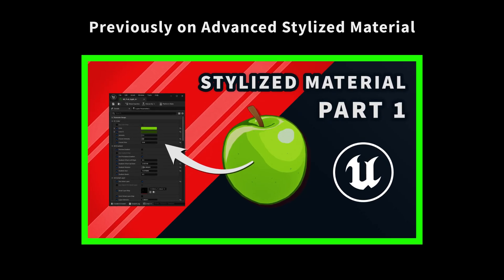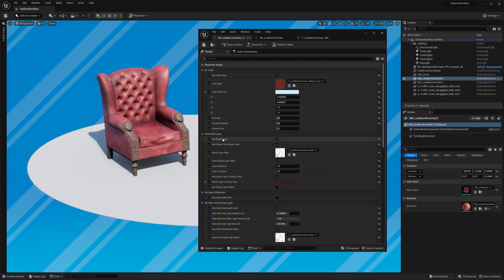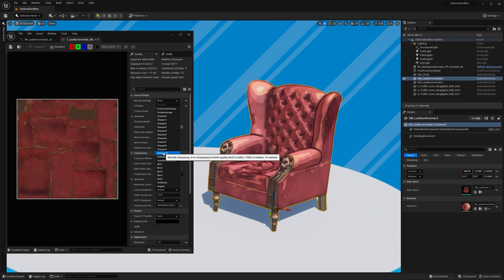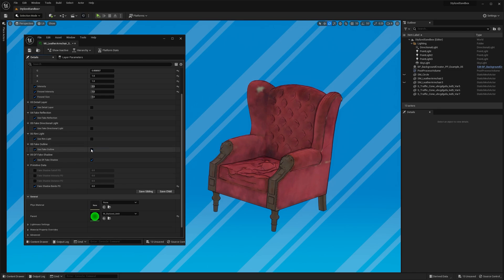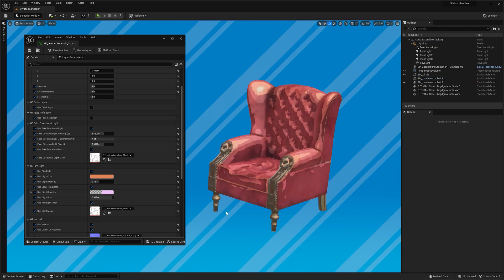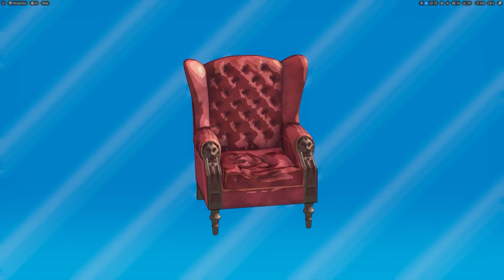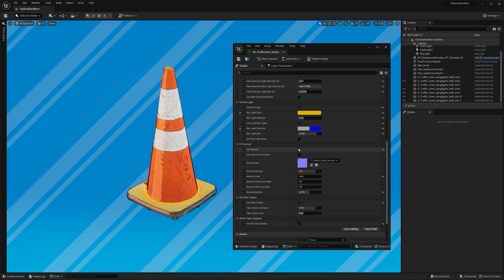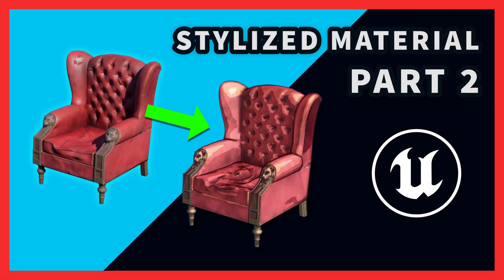Stylized Material UE5 (Cel Shading) How to | Part 2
In this part I explain how to use the Advanced Stylized Material to convert your "standard" PBR asset to a stylized one.

00:00 Intro
00:42 Scene Setup
01:05 Armchair Material
01:53 Texture Details
03:21 Procedural Effects
05:51 Final Material
06:12 Quixel Asset Example
06:51 Skipping Textures
07:58 Other Ways